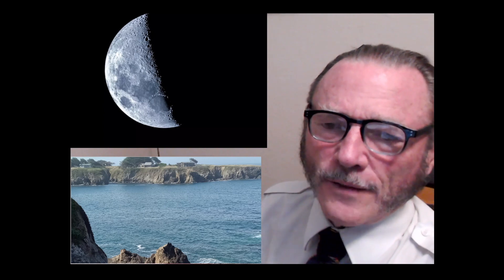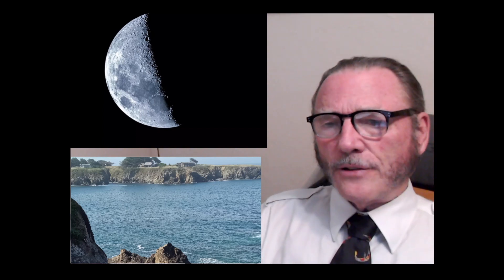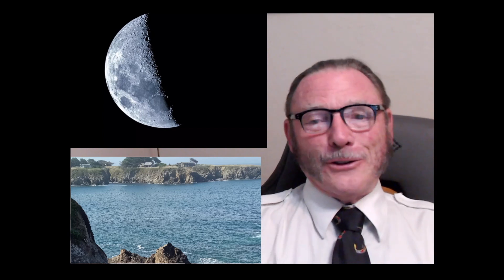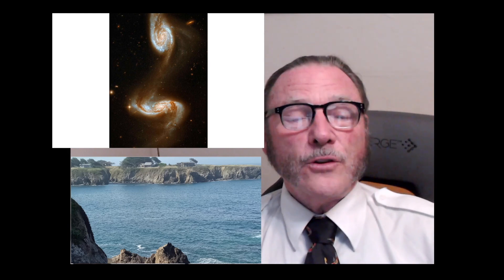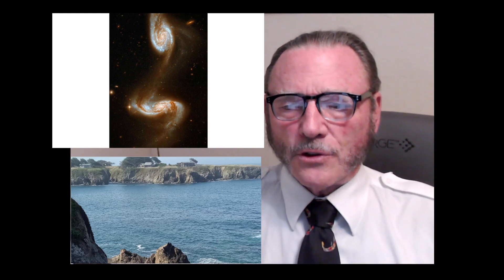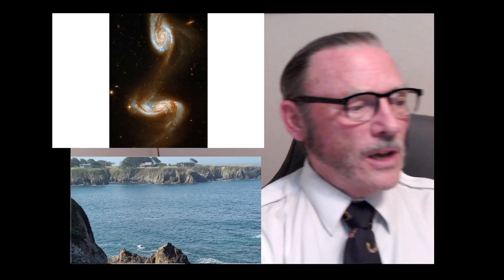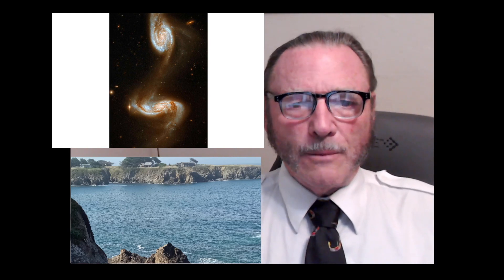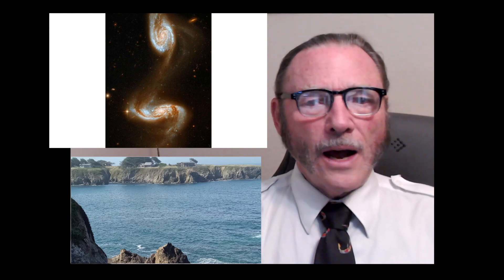Continuity of Science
Oct 15, 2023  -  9  minutes
A synopsis of the Fermi edge of Science,
at the Cosmic and Quantum limits,
indexing the solutions achieved here at Æ •
    see also:
Oct 17, 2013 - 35 minutes
    on Universal Force Balance

00:00  Science and Logic
00:30  Geometry, Dimensionality & Imaginarity
00:45  Line, Circle, Sphere
01:00  Universe, 4D
01:20  Marcia Bartusiak  (book:)
    The Day We Found the Universe
01:30  Centennial of E P Hubble's discovery
    Cepheid star in Andromeda
    Henrietta Leavitt, Nobel Prize candidate:
Had Henrietta not died of cancer, she would
very likely have been the first woman
ever to win a Nobel Prize in Astronomy (Physics)
Stockholm cannot award dead people.
01:45  Cosmic Units (7)
  q.v.  [Independence Day Cosmic Structure II 40m]
    July 4, 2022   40 minutes
02:00  Time Space Mass Energy  synopsis
02:20  Numbers Reality
02:30  History of Science;  Origins:
    Human race, Ecology, Earth, Cosmoses
Anagalactic Corkboard
Æ has a giant archive of precious videos from 2022.
Æ is proud to announce a new regular feature here.
Our first link back into the glorious past will be this:
    STU MILLER - America's Perfect Major League father
        begin at the 8- or 9-minute mark
Æ •